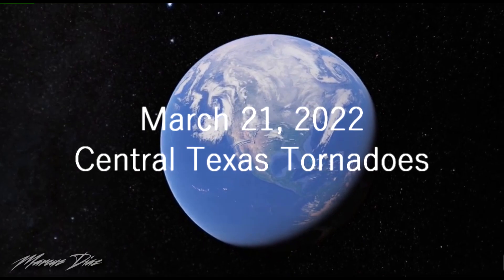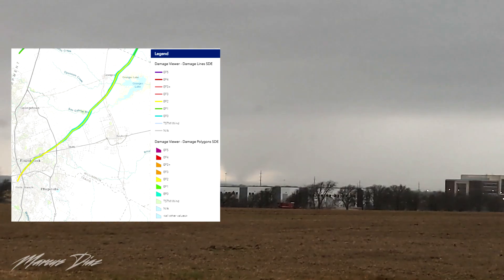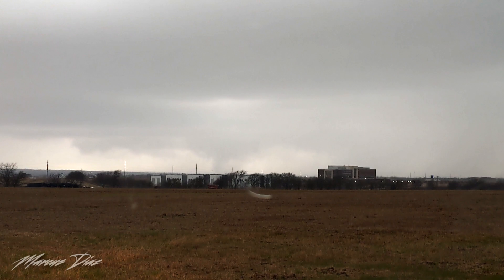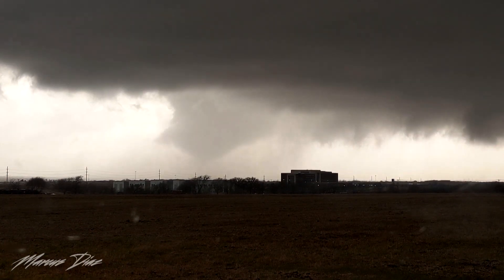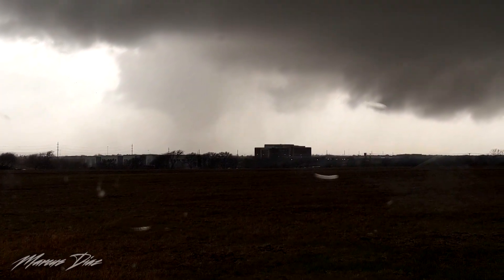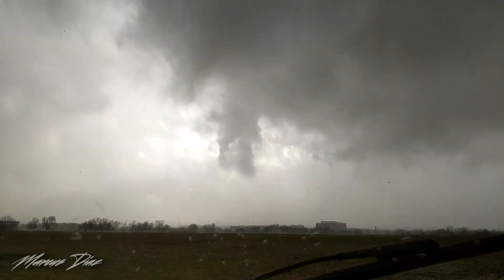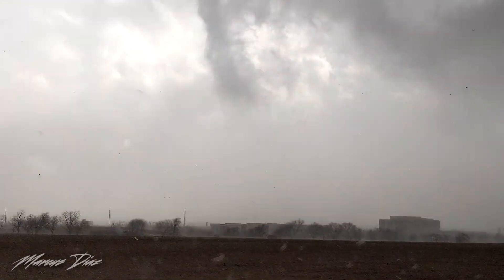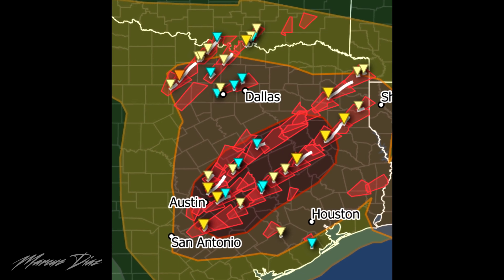Tornadoes in Austin! March 21, 2022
A storm chasing summary from just outside of Austin, TX! Watch as an EF-2 rips through Round Rock and comes right at the camera!